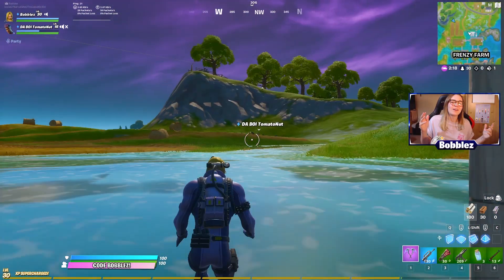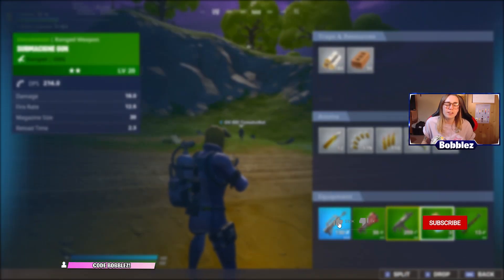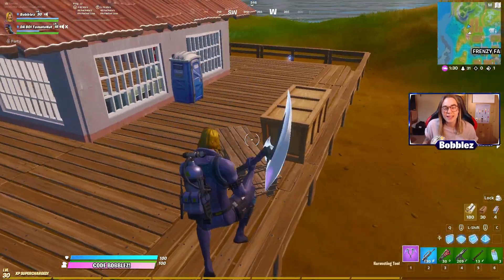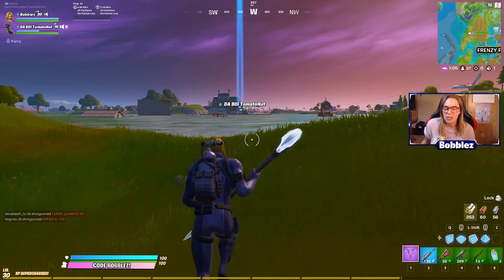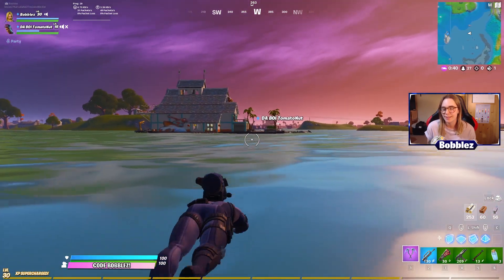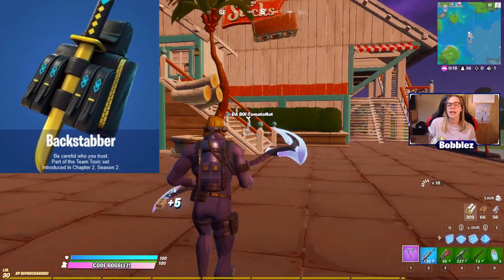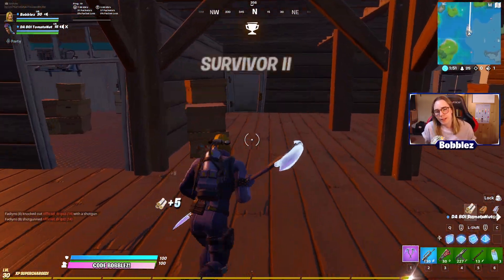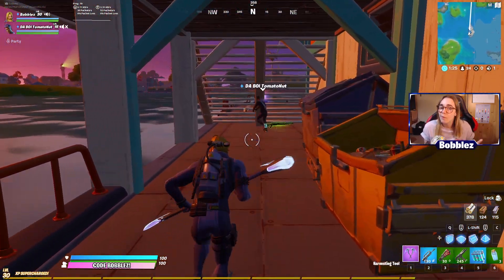*NEW* Fortnite YellowJacket STARTER PACK, FREE V Bucks!! (OUT within 24 Hours!)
Topics in Today's Video:

 -  How to get the YelloJacket Starter Pack in Fortnite now
 -  What comes with the YellowJacket Starter Pack
 -  How much is the Fortnite YellowJacket Starter Pack?
 -  Free V bucks with Fortnite Starter Pack

► Fortnite Creator Code - 👉 bobblez 👈

(Use and send me a photo as proof for a shoutout in my next video!) 📣

(They are not refundable, so make sure to only donate if you are certain you can)

📺 Do YOU want to make videos or stream, use this link to download OBS for free (a recording software) :

Links to ALL My Gaming and Recording Equipment: 📸

► Razer Chroma Keyboard
► Razer Deathadder Mouse
► Astro A40 Headset + Mixamp
► Blue Snowball Mic
► Razer Mouse mat
► Logitech c920 Facecam
► Elgato HD60

CREDIT:

Huge Shout Out to the Incredibly talented Mika for making my Profile Pic!

TWITTER Accounts for Leakers:

 -  Forttory
 -  ShiinaBR
 -  FNBRHQ
 -  Hypex
 -  Locus7Yoshi
 -  iFireMonkey
 -  Happy Power
 -  Funee
 -  Skin Tracker